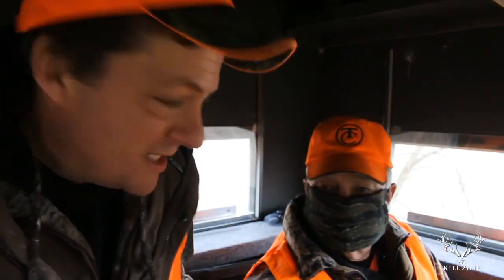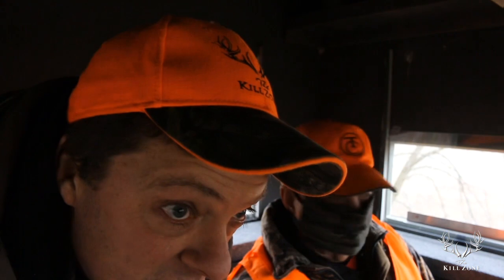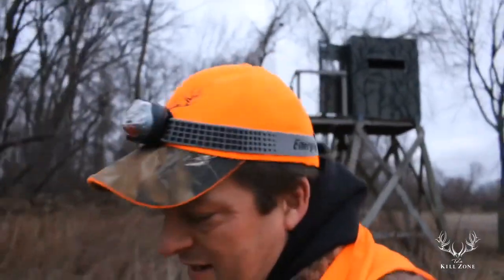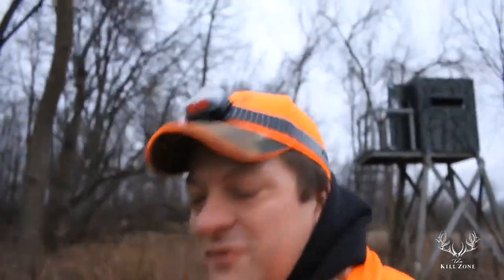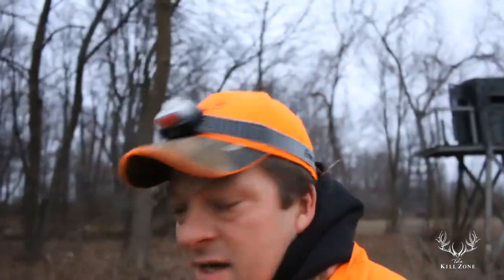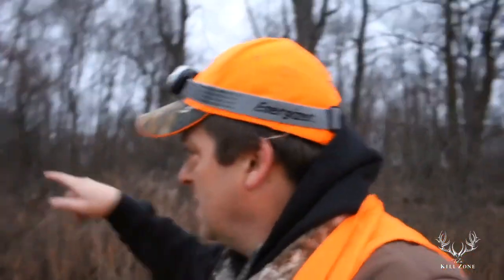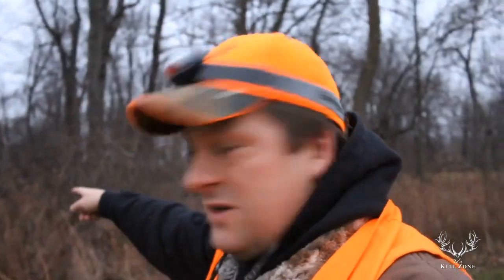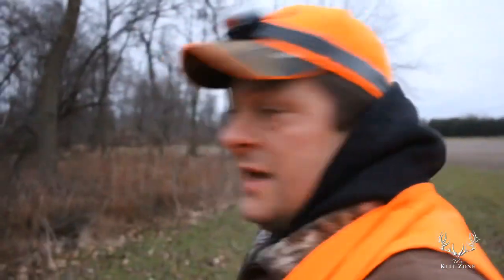Christmas Freezer Filler with a .450 Bushmaster | SHORT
When you have a handful of doe tags in your pocket and an empty freezer, no antlerless deer is safe. The .450’s go to work on this freezer mission.